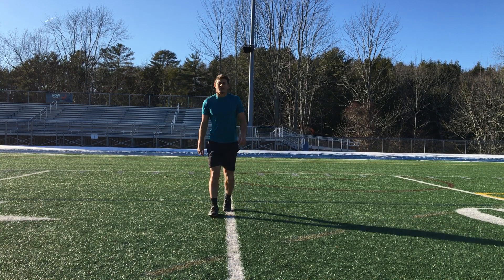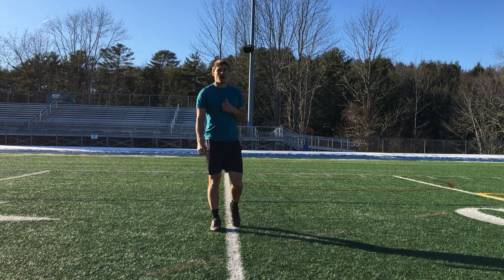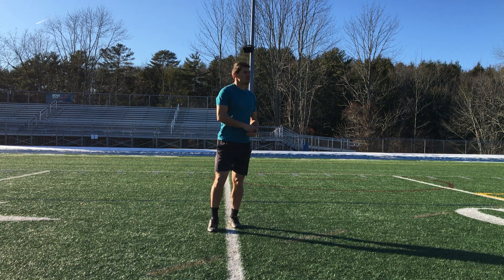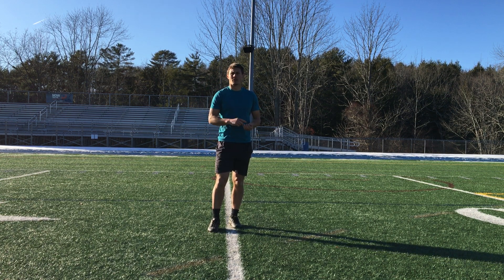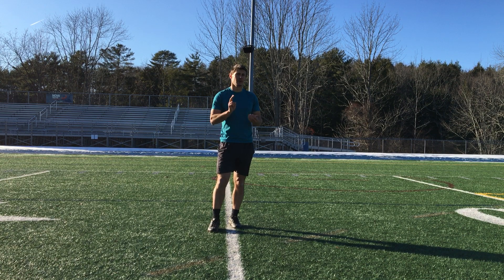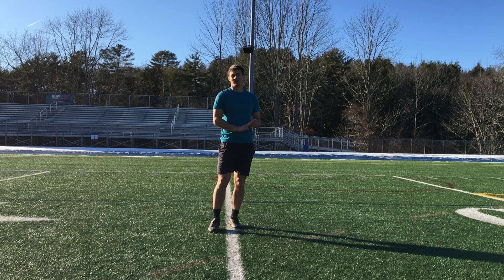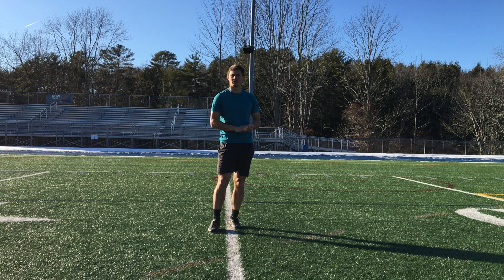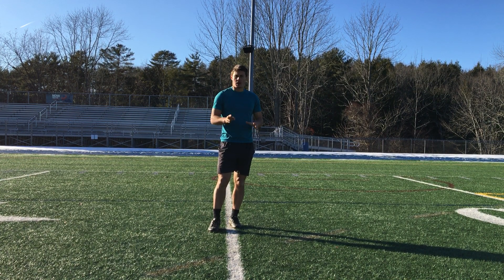Agility T Drills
Progress by adding sets, reps, speed, or by integrating this skill in gameplay